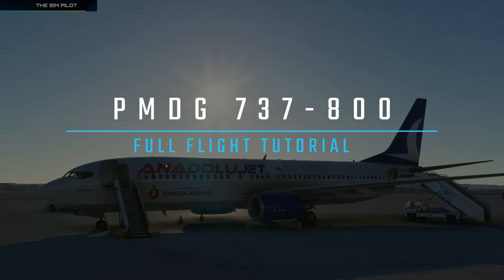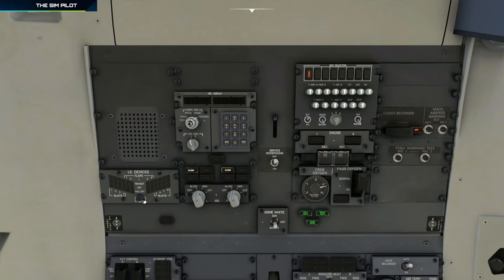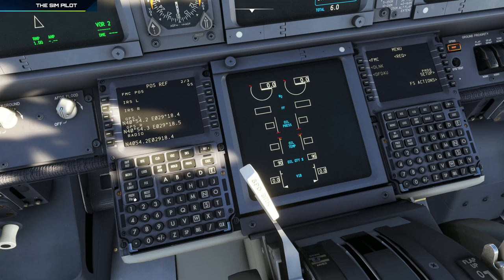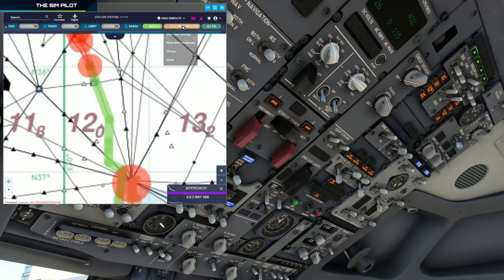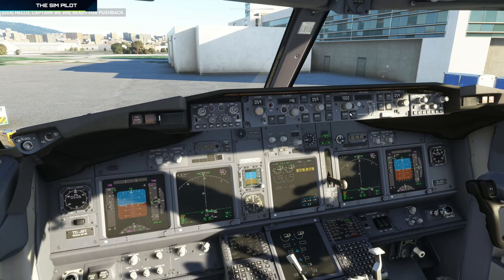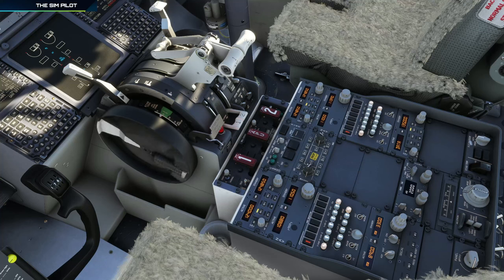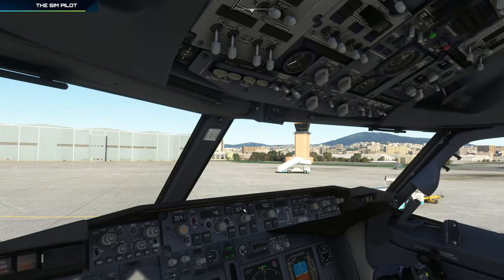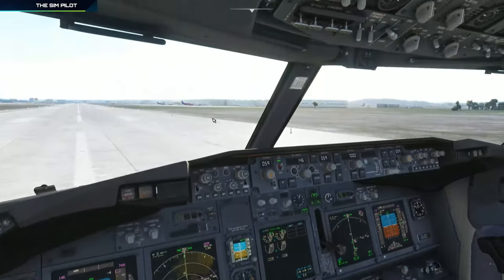MSFS | Full Flight Tutorial | PMDG Boeing 737-800 | LTFJ - LTAI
Hello everyone, in this video we'll take PMDG 737-800 on a flight from Sabiha Gokcen (LTFJ) Airport in Istanbul to Antalya Int. Airport (LTAI) at the southern coast of Turkey,  Enjoy!

CPU: AMD Ryzen 5600K @ 4.8 GhZ
Motherboard: Asus TUF Gaming B550M - PLUS
GPU:  Zotac RTX 3070 TI Amp Holo
Ram: 32GB Viper 3200mhz DDR-4
HDD: Crucial P2 M.2 PCI-e 500 GB